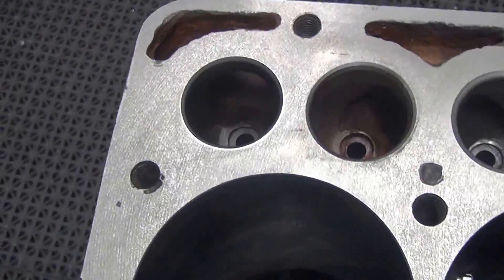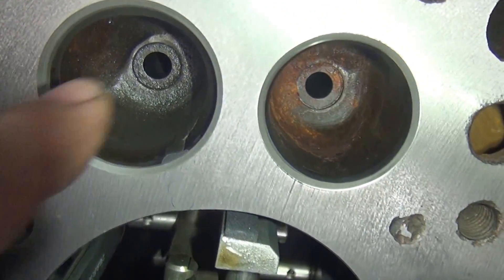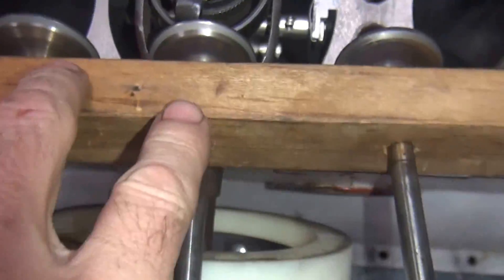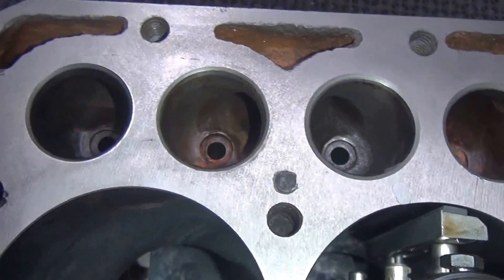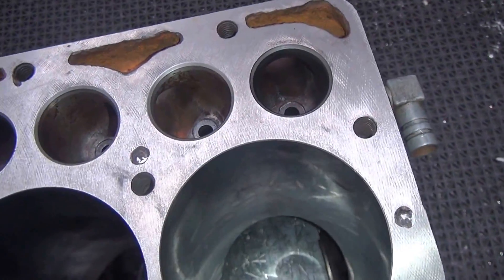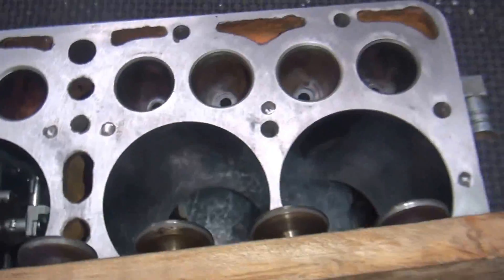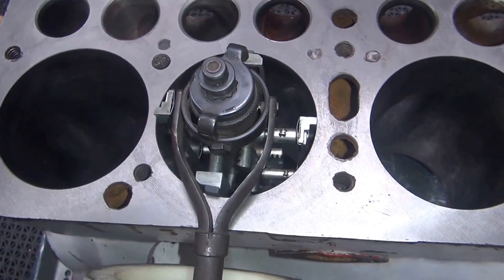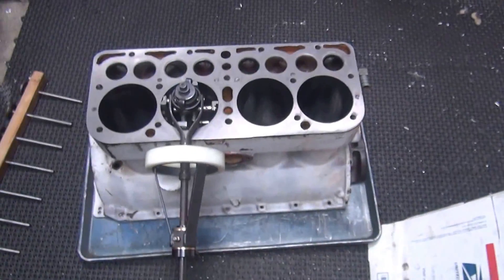1932 ford #116 model A or B flathead race block crack repair by tatro machine